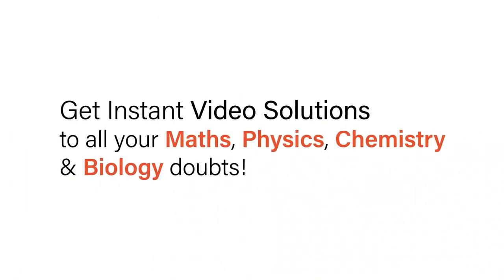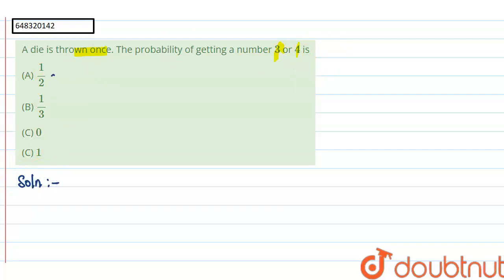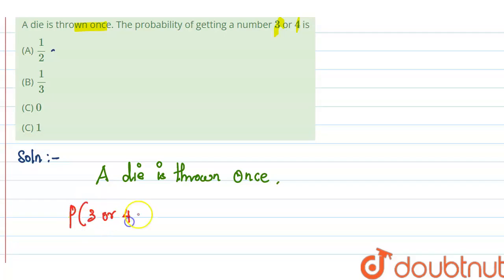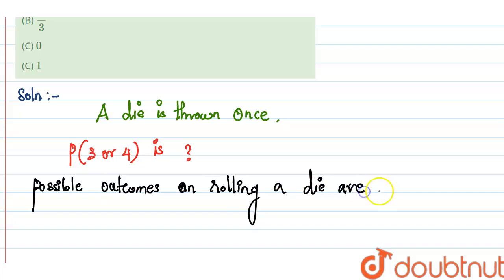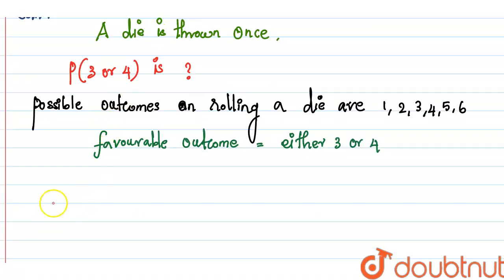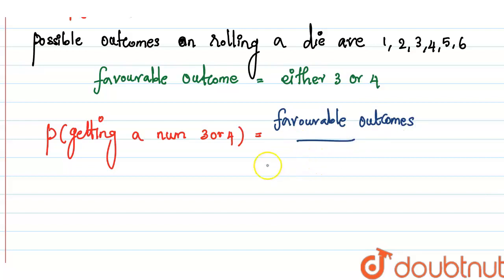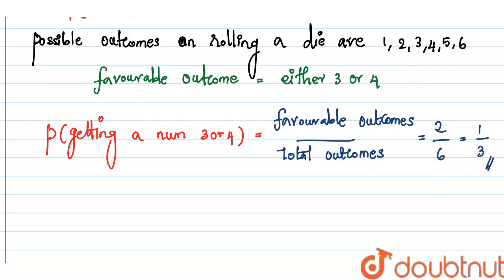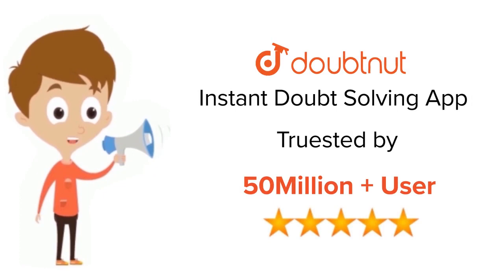A die is thrown once. The probability of getting a number3 or4 is | 12 | RANDOM VARIABLE | M...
A die is thrown once. The probability of getting a number3  or4  is
Class: 12
Subject: MATHS
Chapter: RANDOM VARIABLE
Board:IIT JEE

👉 Have Any Query? Ask Us.